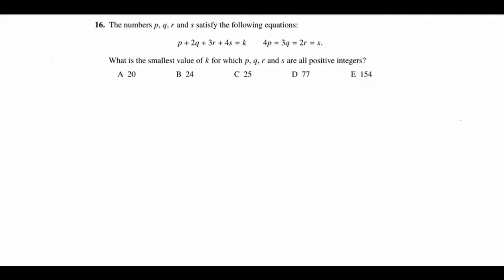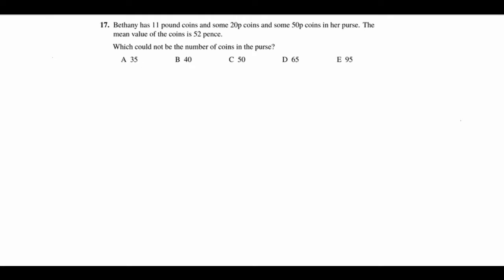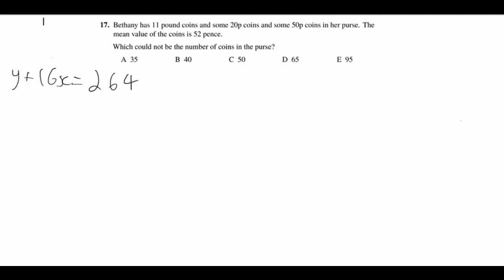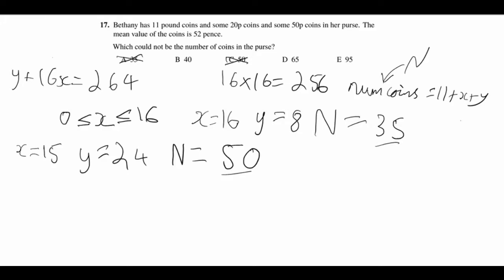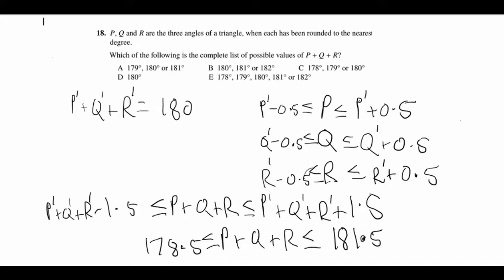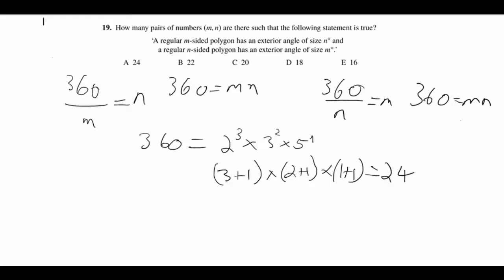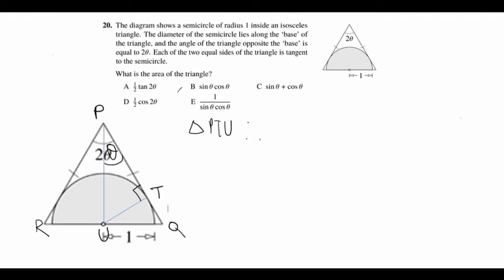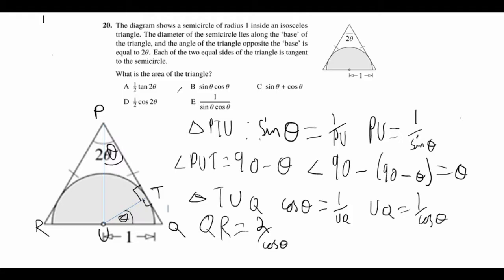UKMT CLUB - 2018 Senior Maths Challenge: Q16-20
This is video #3 covering questions 16 to 20 from the 2018 UKMT Senior Maths Challenge.

Remember - the UKMT challenges are done within a time limit and so I try and go through the explanations at a reasonably brisk pace to show my thought processes as I was taking the test under timed conditions.

This means that sometimes I will be assuming that you already have some grasp of the basic principles underlying the approach to each problem.

I hope you will find these solutions helpful in some way but let me know if I've made any mistakes.

Also, if you have a faster and better way to answer a question please share !  :)